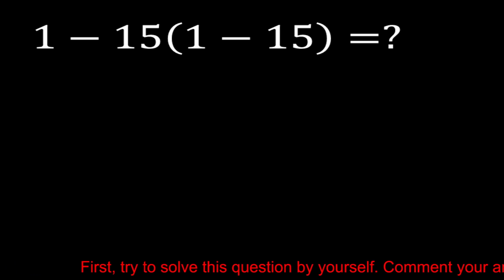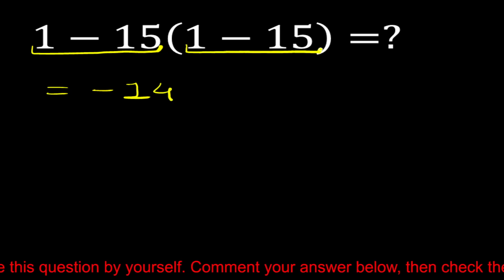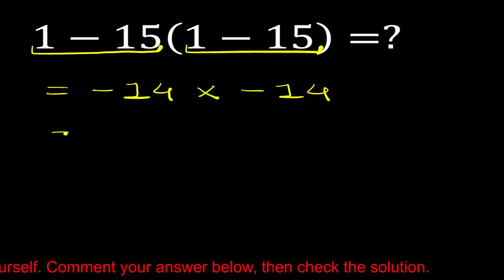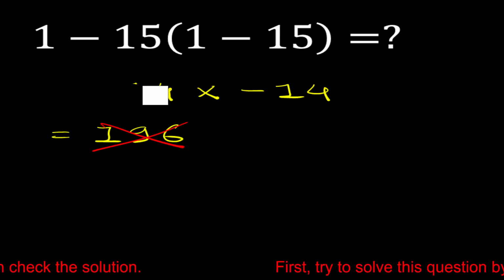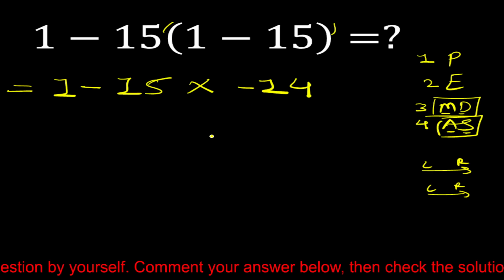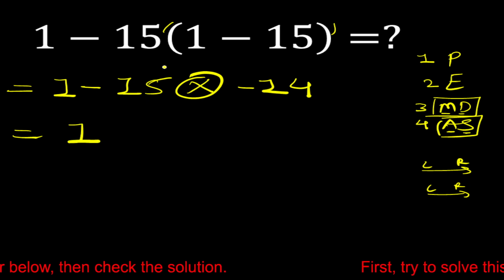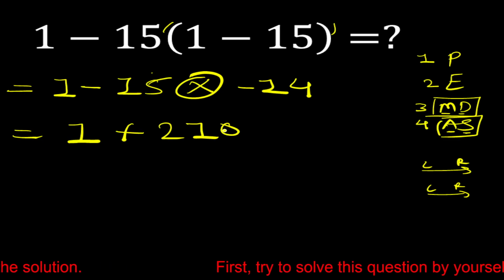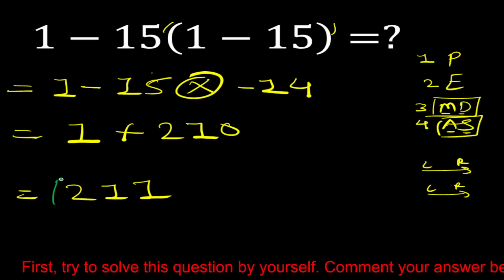Only Sharp Minds Solve This Clean Math Challenge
Step into a premium math experience designed for people who appreciate clarity, structure, and high-accuracy logic. These puzzles are crafted to attract viewers who enjoy fast-paced reasoning, smart problem-solving, and crisp mathematical patterns. Each question is engineered to feel global, modern, and mentally refreshing. If you want a challenge that instantly hooks intelligent thinkers, this set is built for you.